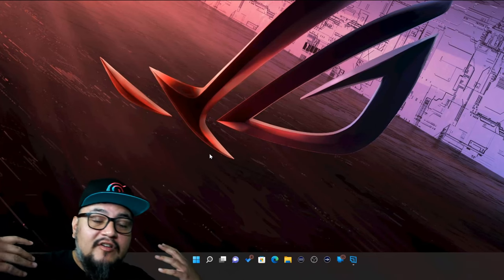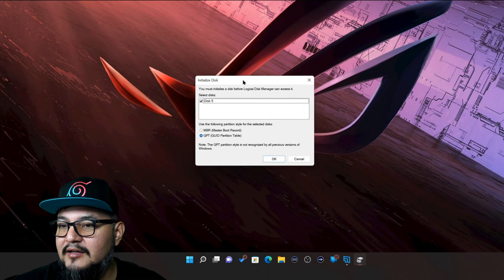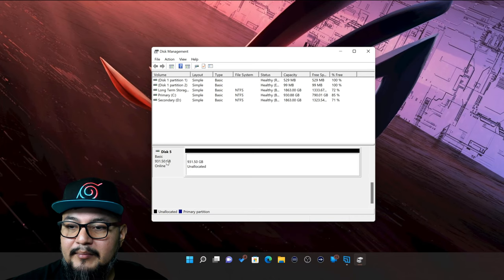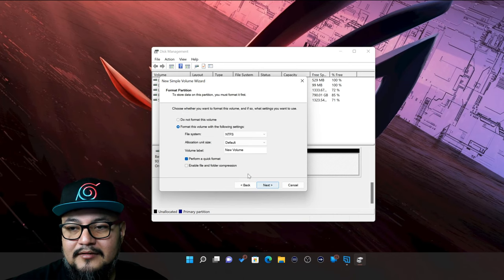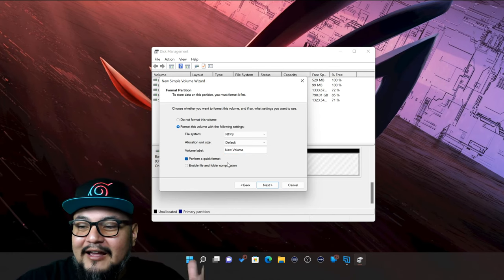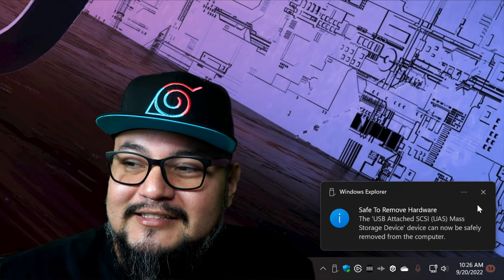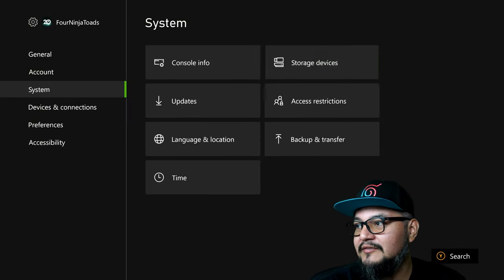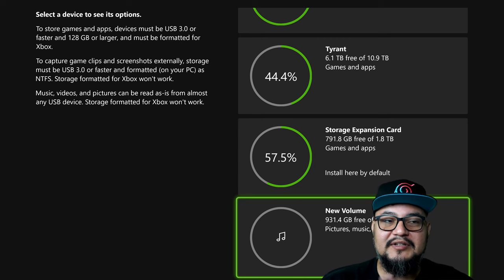How to Format Hard Drive Drive as NTFS for Xbox Series X Game Clips and Media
Sign up for the newsletter for future videos, giveaways and more!

Become a Paid Member today for access to the member only Minecraft Realm and other perks.

Check out my collector channel, where I show you all the cool stuff I get for my store and personal collection!  I buy and sell cards, comics and toys.

Check out what products I use to record and play games.  If you use my link below, I get a small percentage of your purchase for referring at no additional cost to you.
(PAID LINK)

If you play Rocket League or Fortnite you can use my creator code and I get a small percentage at no additional cost to you for referring.